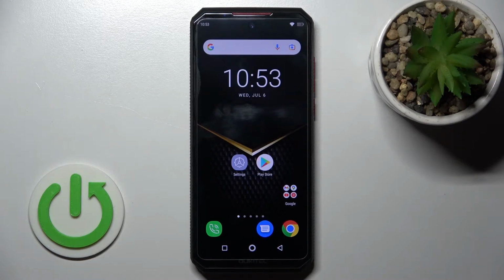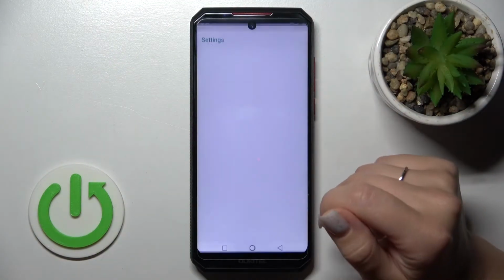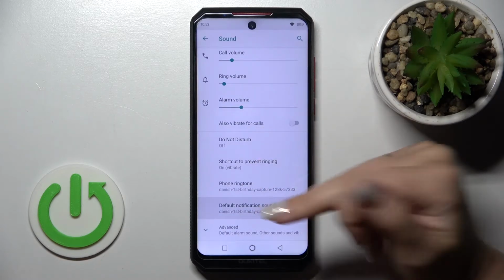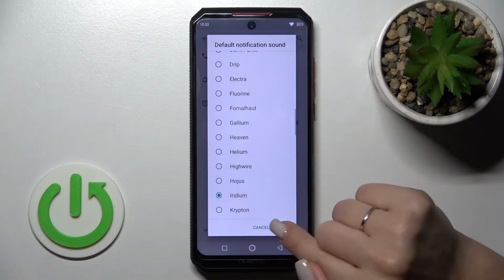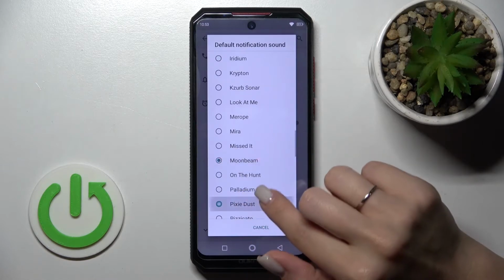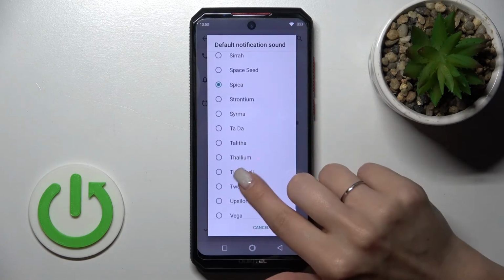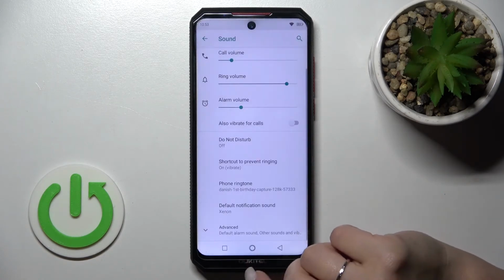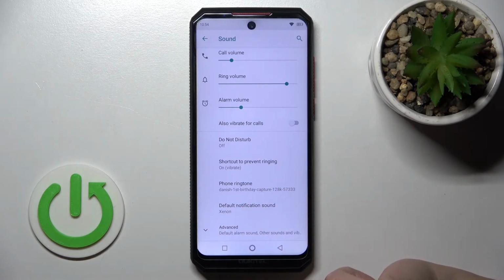How to Open Notifications Sound Settings in Oukitel K13 Pro - Change Notifications Sound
Are you looking for a step by step guide which will show you how to change the notifications sounds on Oukitel K13 Pro smartphone. If you want to open the notifications sound settings on an Oukitel device, then you should watch this short instruction video.